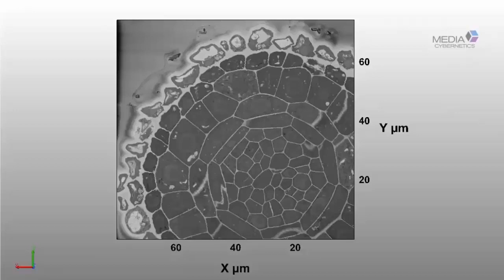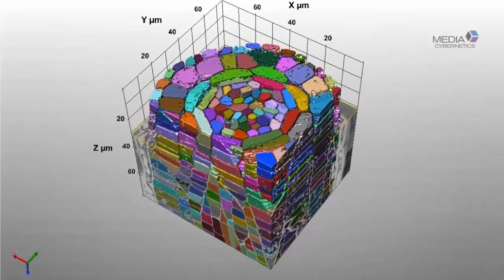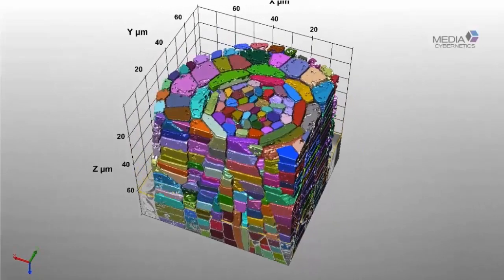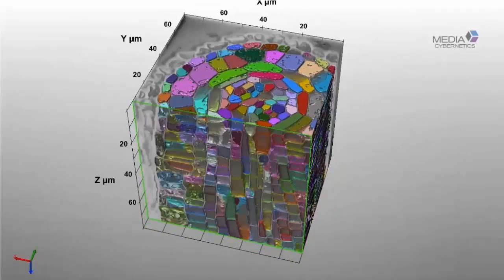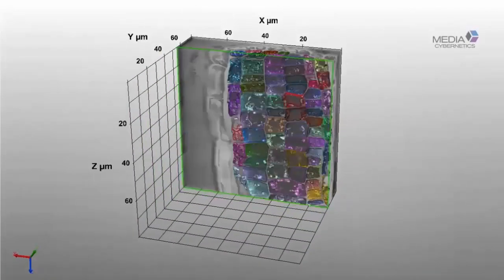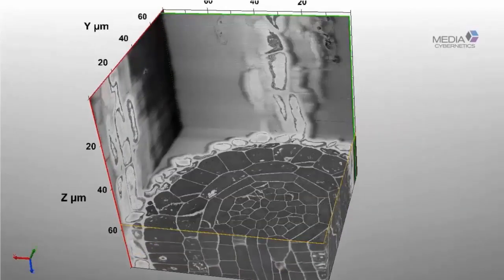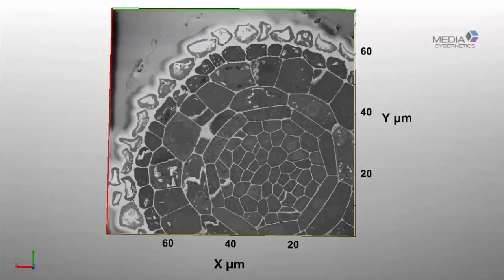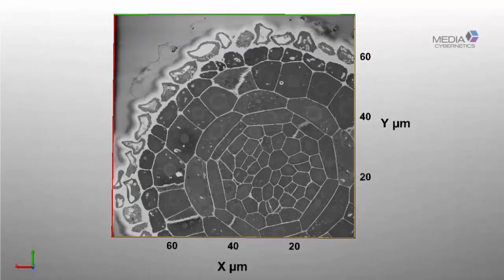FIB-SEM Visualization & Analysis with Image-Pro and Hitachi High-Tech's Ethos NX5000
Learn more about 3D visualization, segmentation, and more using real-world data from some of Hitachi’s latest imaging platforms in conjunction with Media Cybernetics' cutting-edge software packages:

From material science to life science, forensics, geology, or anything in between, all fields that utilize microscopy share the common need of an end-to-end solution for image visualization and analysis.

This video is a clip from a joint webinar by Media Cybernetics & Hitachi High-Tech: Creating an End-to-End Solution for Electron Microscopy Visualization & Analysis. It presents numerous cutting-edge image processing methodologies as they are applied to electron and ion microscopy generated data. It features 2D as well as 3D visualization, segmentation, and more utilizing some of Hitachi's latest imaging platforms in conjunction with Media Cybernetics software packages.

Presented by:
Jeff Knipe, Media Cybernetics, Inc.
Jamil J. Clarke, Hitachi High-Tech America, Inc.